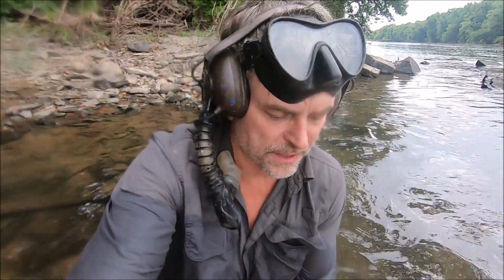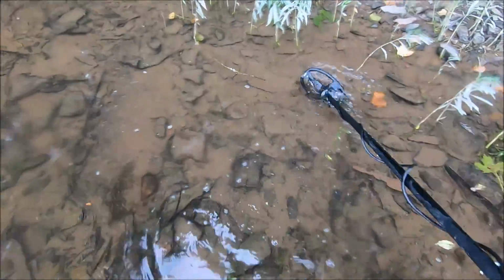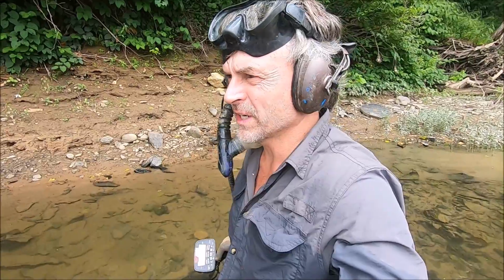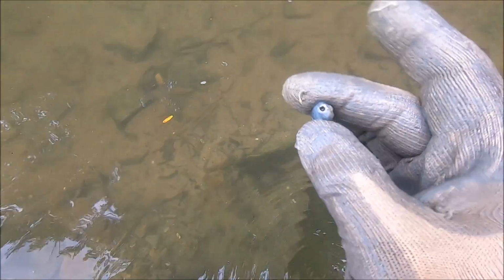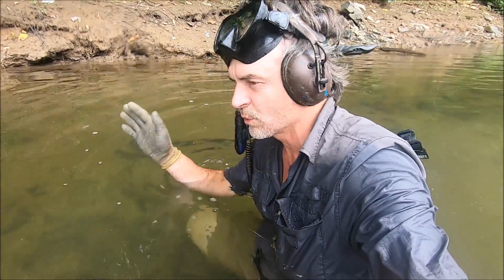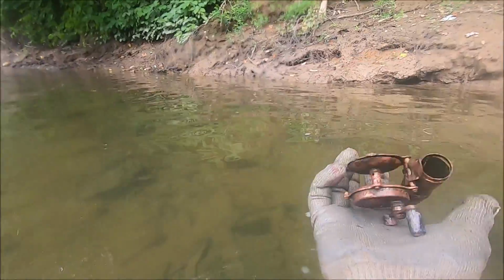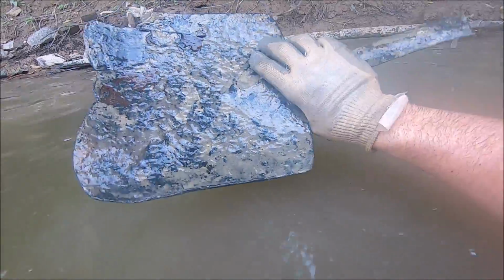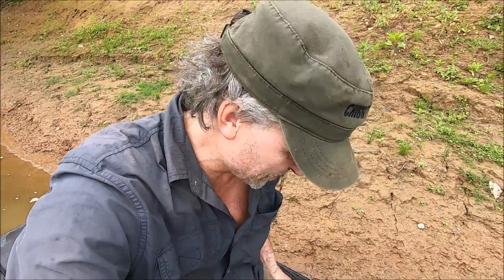River Metal Detecting: Pretty Much A Disaster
Join me as I cruise the river in my motorized kayak looking for old cons, Civil War relics, an old brass fishing reel and other treasures. I do find some interesting artifacts on this trip but have a near disaster as my boat developed a gas leak and I had no tools to fix it.